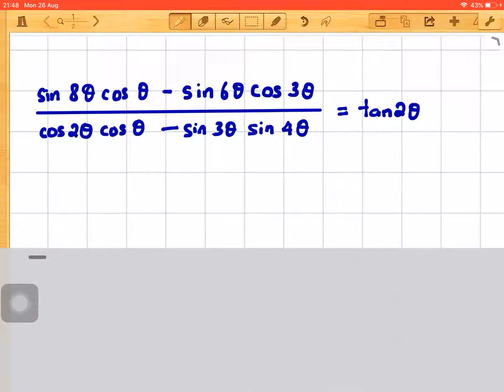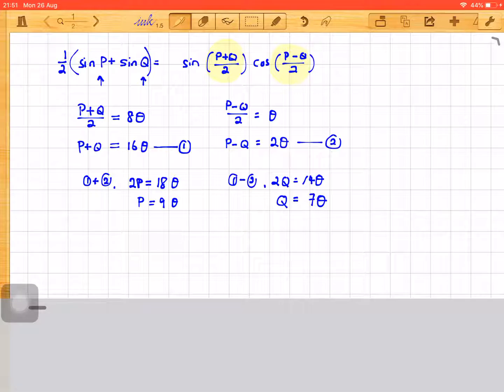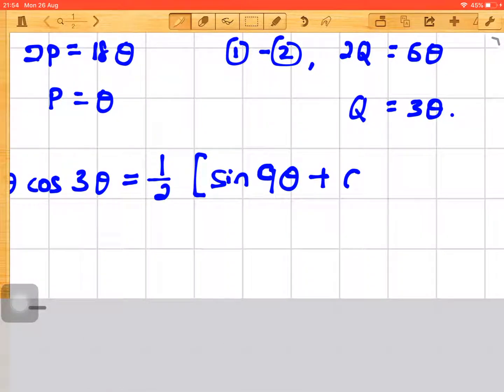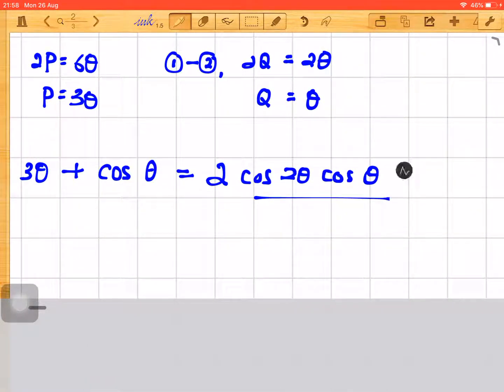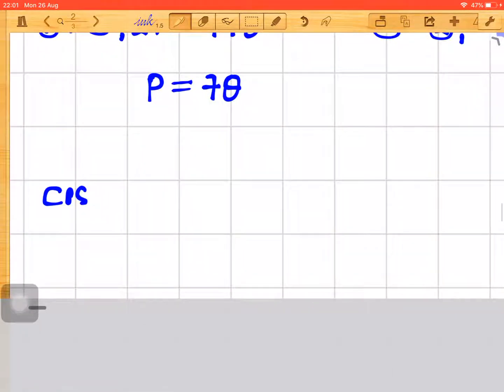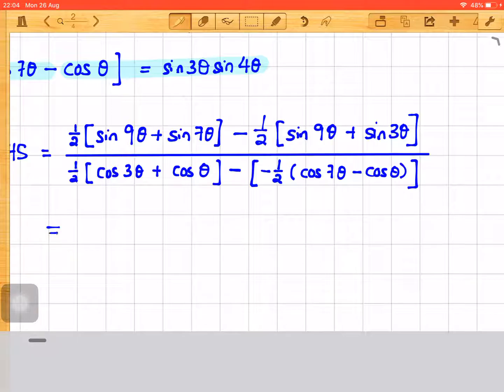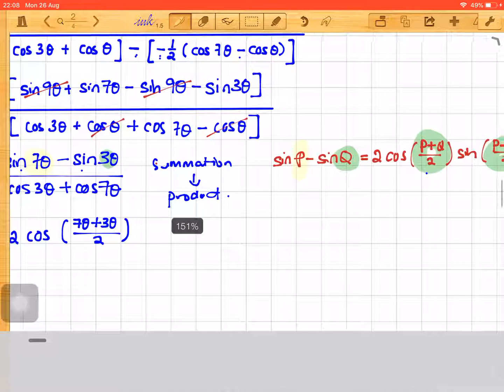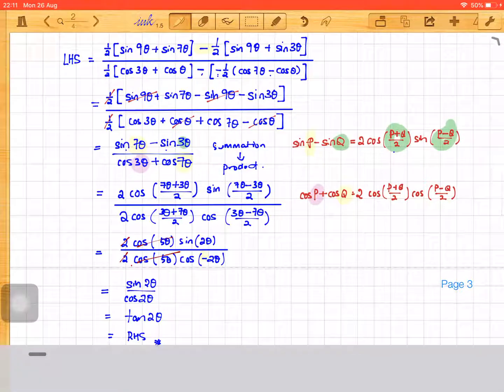Proving trigonometry using Factor Formulae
for my students,this refers to your tutorial questions Chap 7 number 12(a)